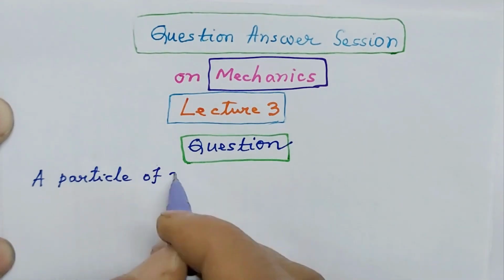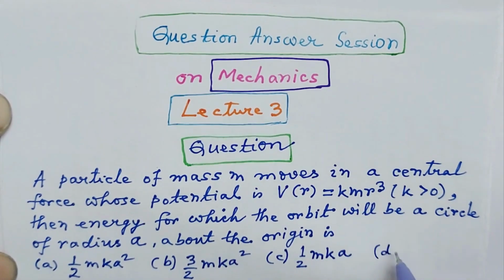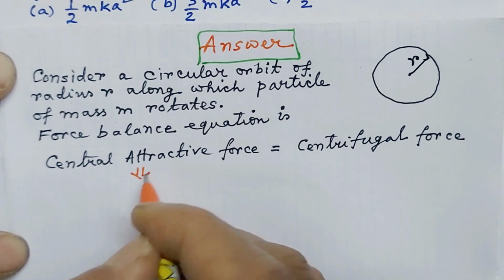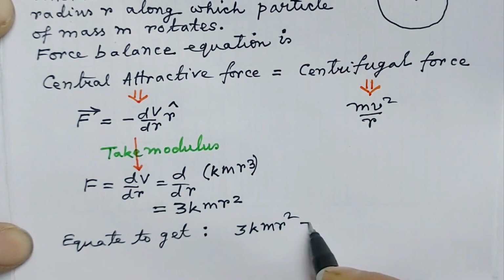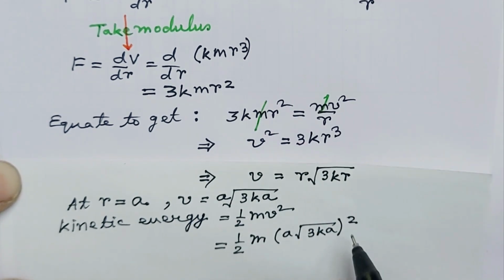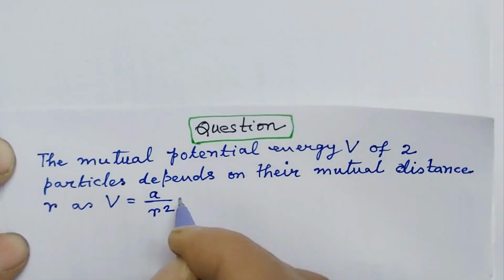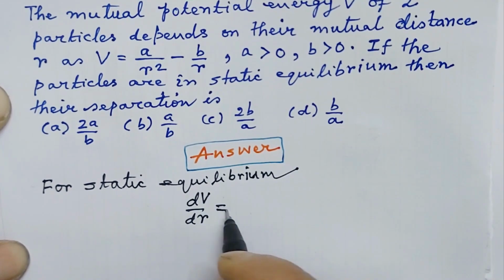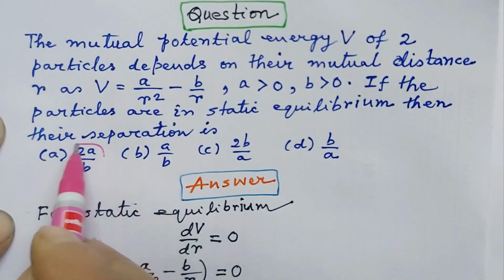Question answer session on Mechanics : Lecture 3 : JG Physics Lectures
Problems on Mechanics, Central force, Static equilibrium